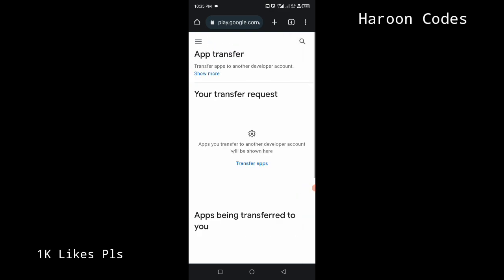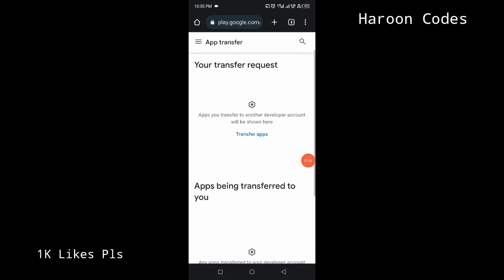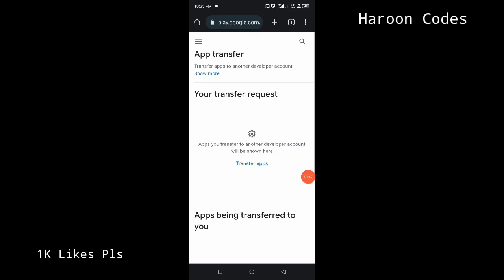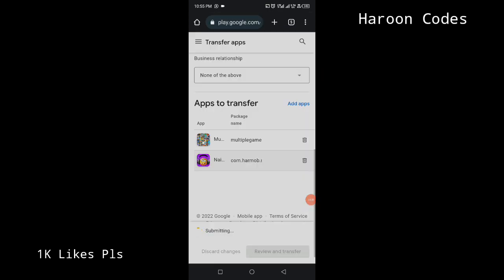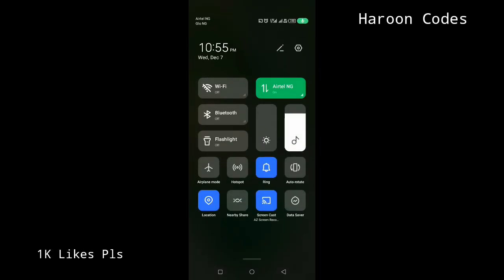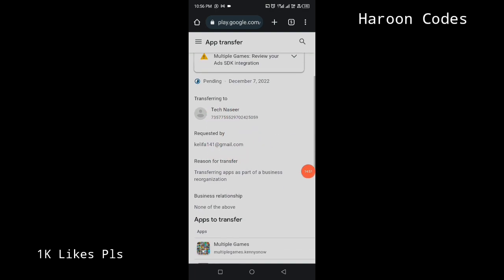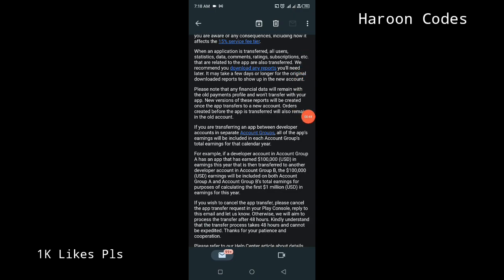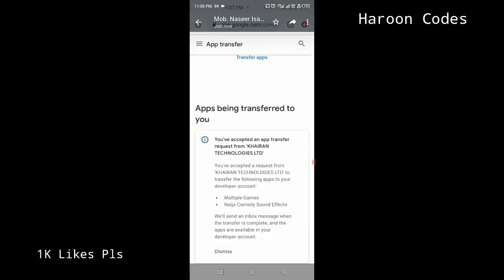How to Transfer App from One Google Play Console Account to Another & Earn Money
أللهم صل على محمد وعلى آل محمد كما صليت على إبراهيم وعلى آل إبراهيم إنك حميد مجيد. أللهم بارك على محمد وعلى آل محمد كما باركت على إبراهيم وعلى آل إبراهيم إنك حميد مجيد.

💡 Want to learn how to build and monetize apps with NO coding skills?

I'm Haroonsng...

Everything Mobile App Development and Google Admob.

please ignore :

apps without coding, mobeasy كورس, mobeasy مهكر, mobeasy mod apk,